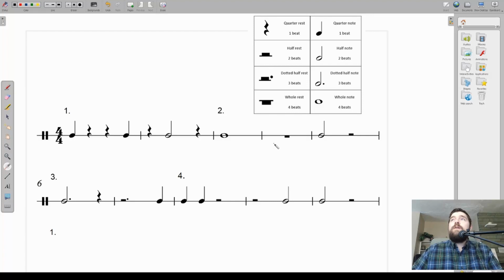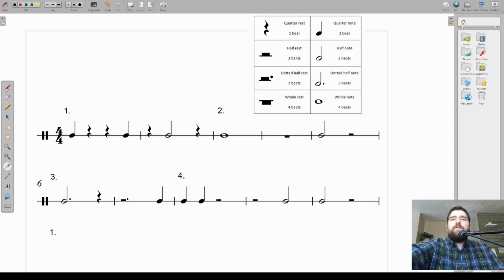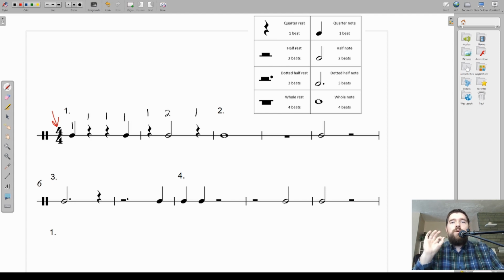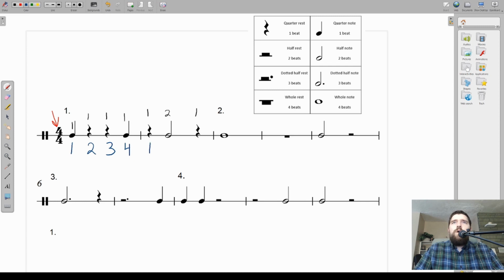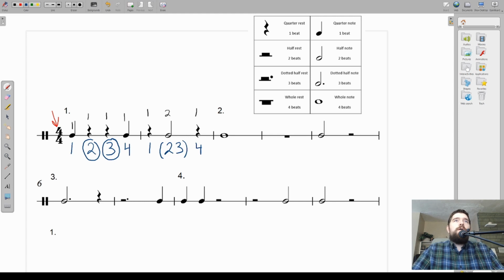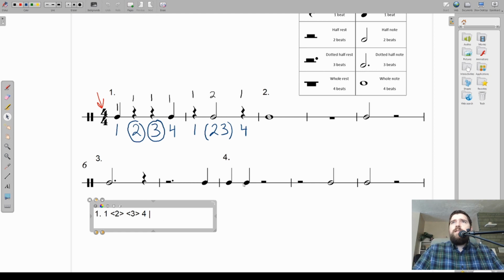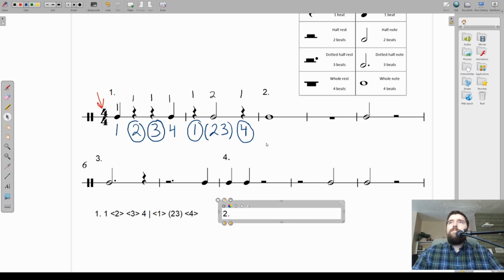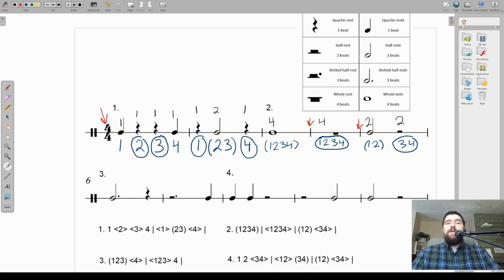Module 4 Lecture 3 (13-18)